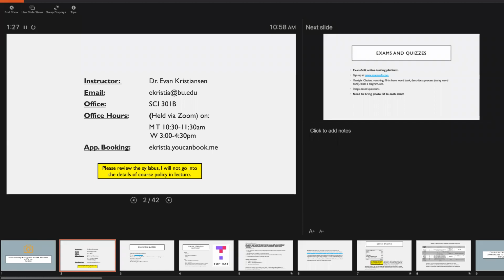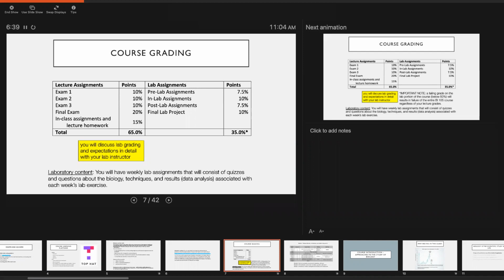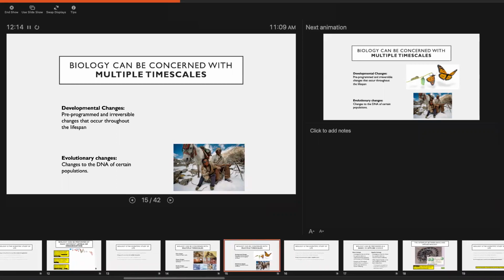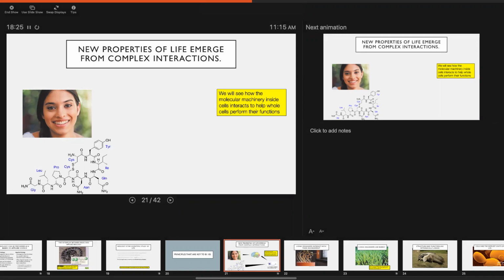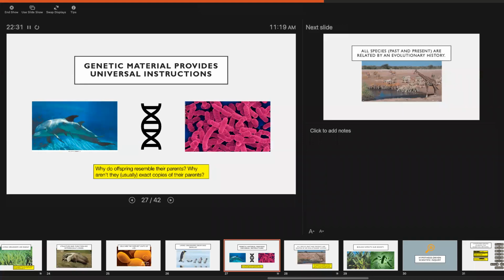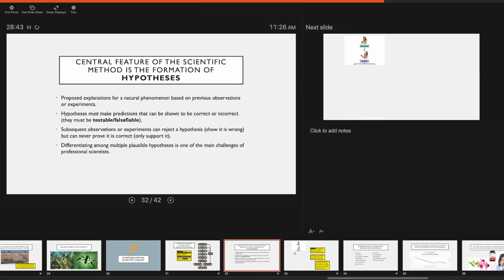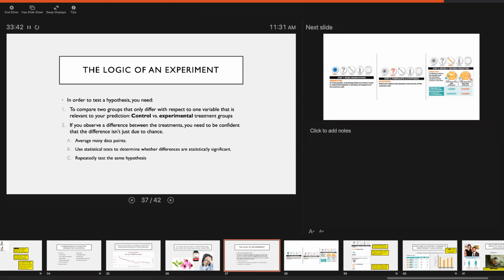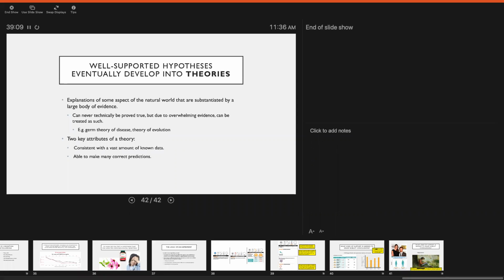Introduction to Biology (BI105)